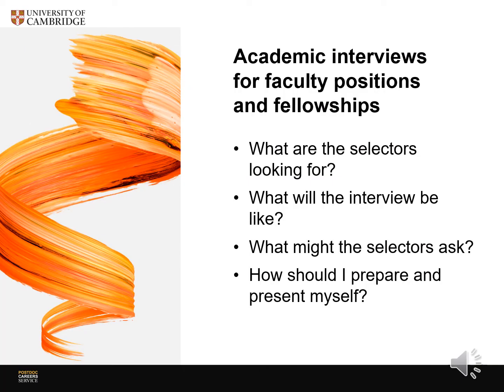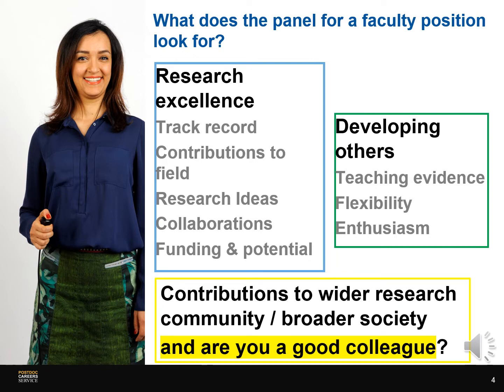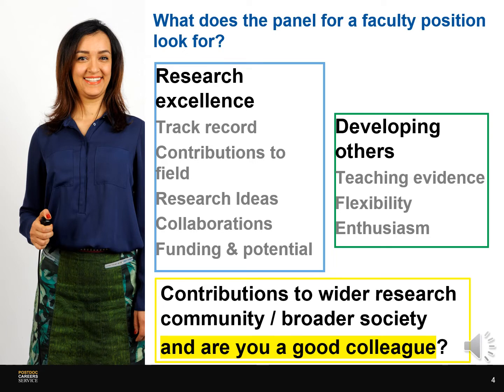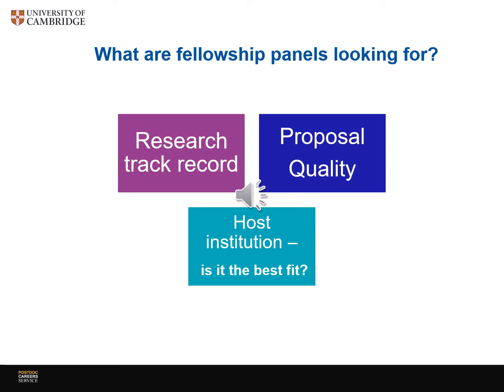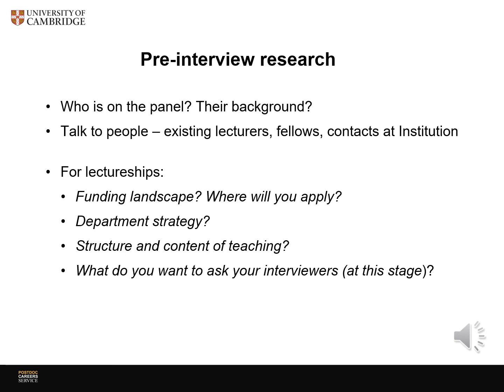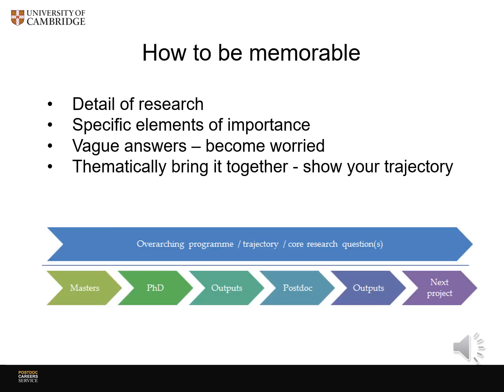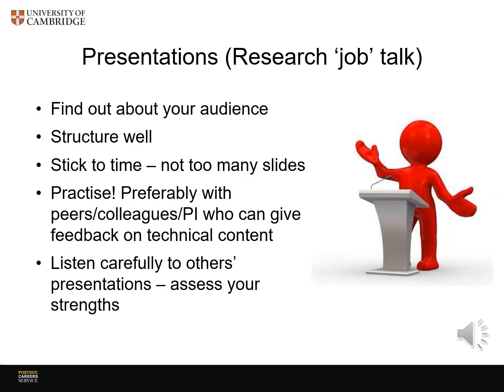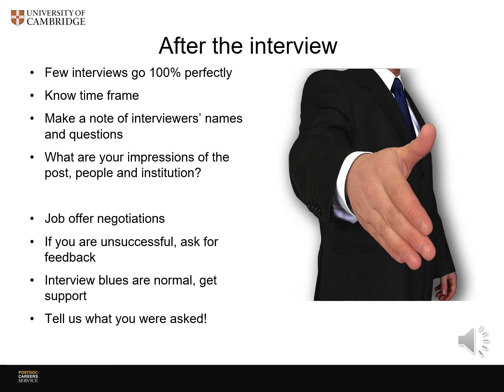Academic interview skills: Faculty positions and fellowships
Preparing for and practicing an interview in advance will give you the best chance of interview success.  In this video, we’ll look at what the academic interview panels are looking for (both faculty positions and fellowships), what selectors might ask including how you can predict likely questions.  We’ll consider how to structure your achievements and present yourself to leave interviewers with a concise impression of who you are and what you offer.